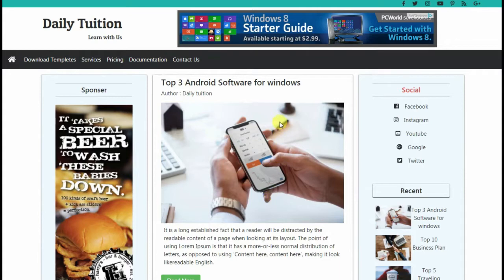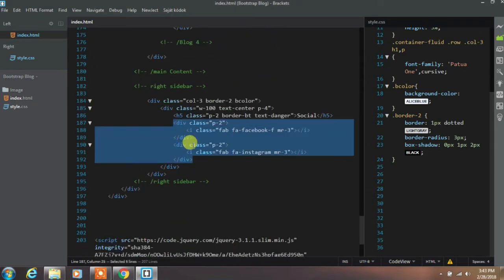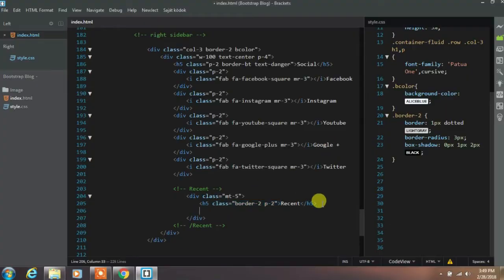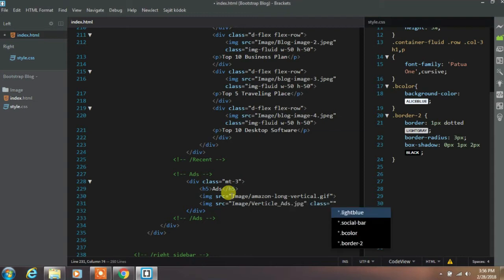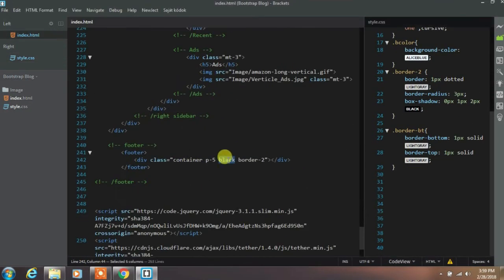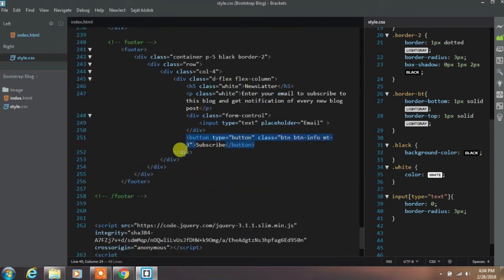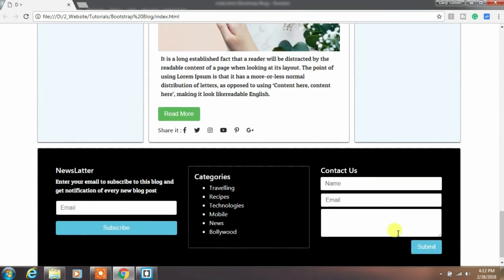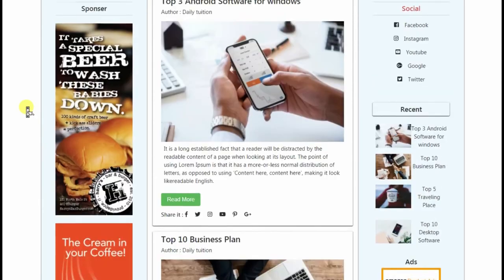Bootstrap Website Design from Scratch Part-3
In this tutorial, we are going to create sidebar and footer section of the tutorial. if you haven't seen the first part of this video then you can watch it from here.

if you have any question then comment us in the comment section and like this video.